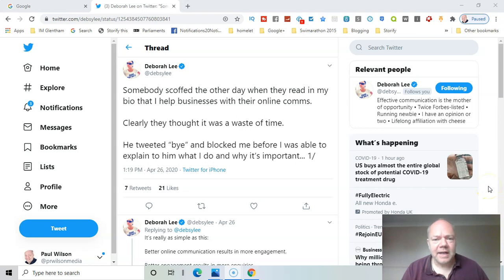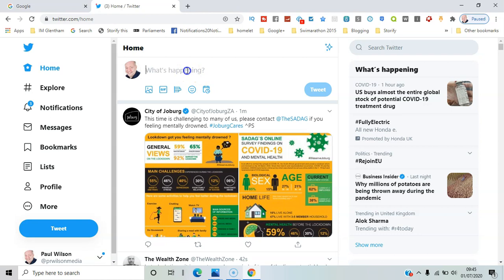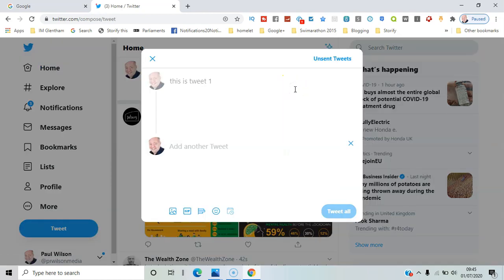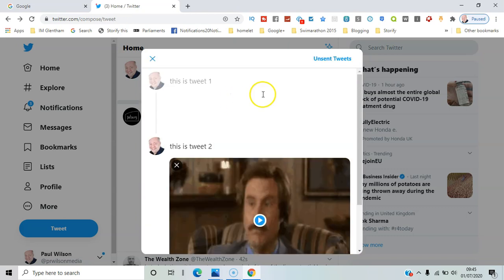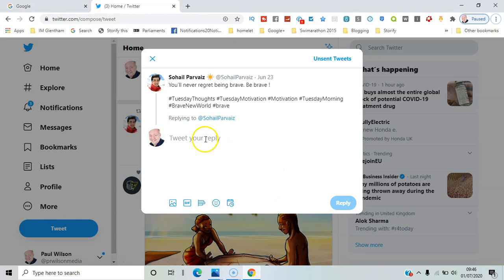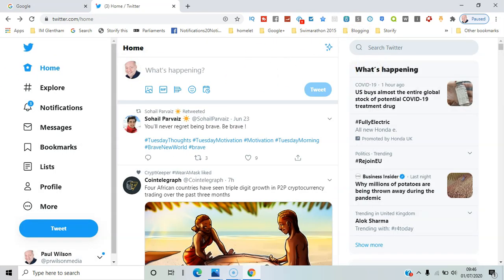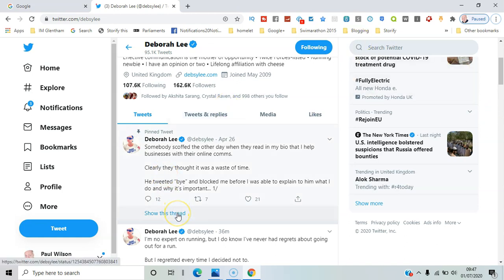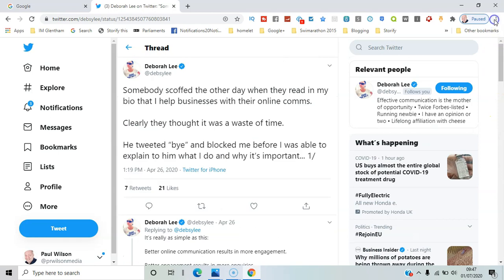How to link tweets with Twitter threads 2020